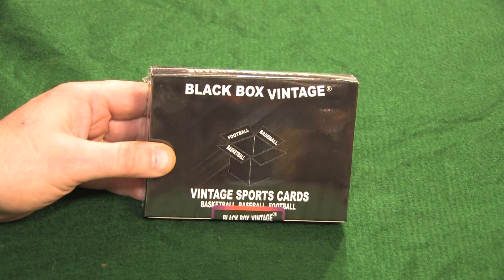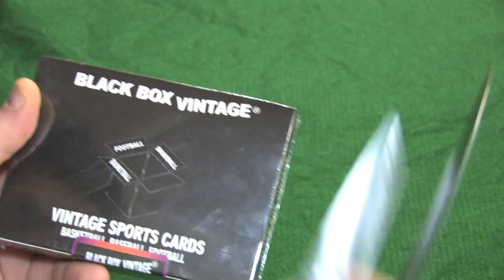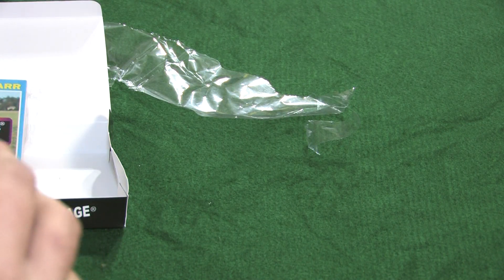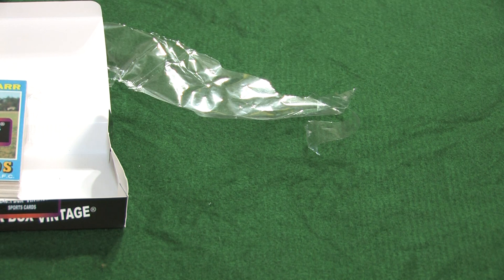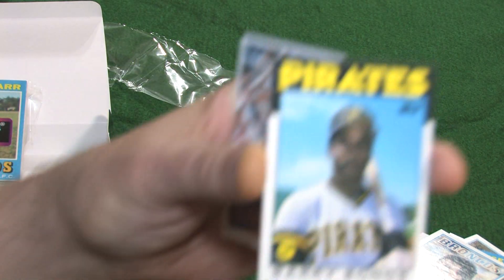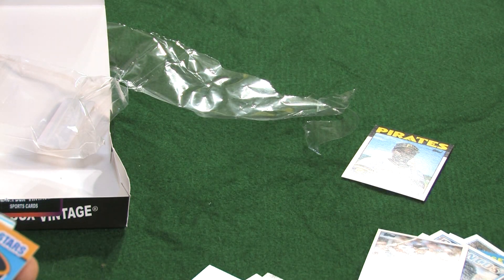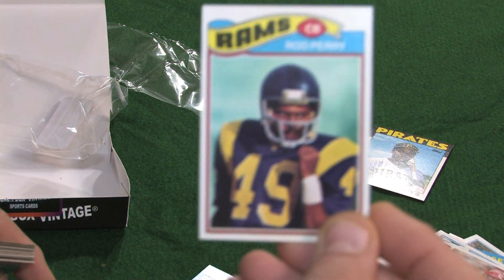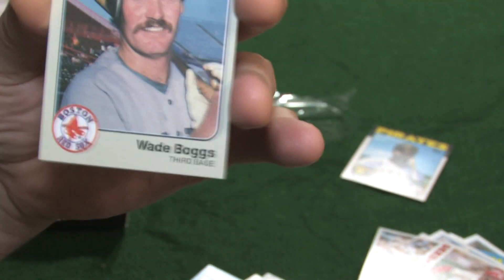Opening Another Mystery Box Of Black Box Vintage Cards LOOK OUT!! YOU WON"T BELIEVE WHAT WE FIND!!!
This is our second box of the mystery box, Black Box Vintage Cards.  As usual, we were very impressed with the selection and quality of the cards we pulled!  Nice vintage and rookie finds!! The box is a ton of fun!  Thanks again!  Please excuse the two glitches in the video. We had a camera issue that we have now taken care of. Here is the link to the vintage black box cards: